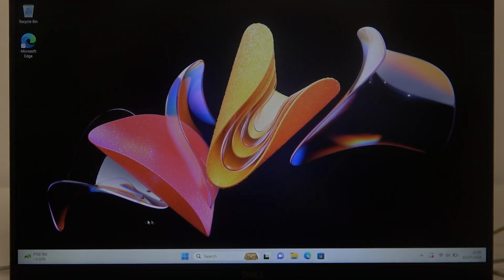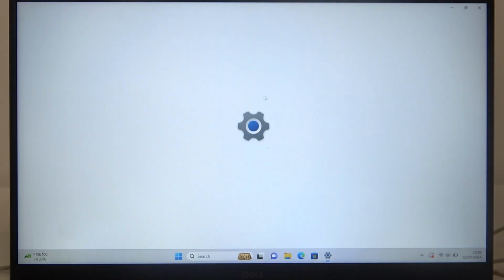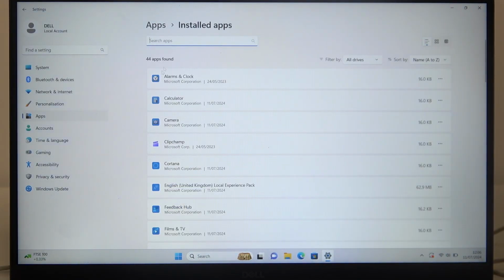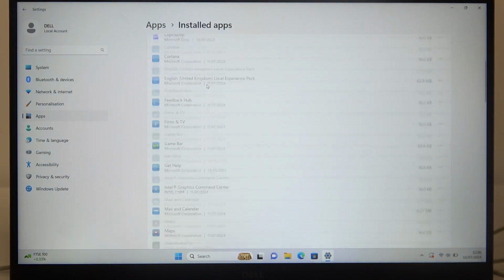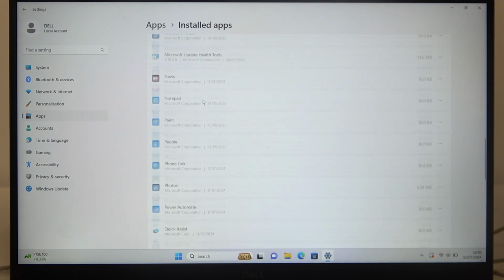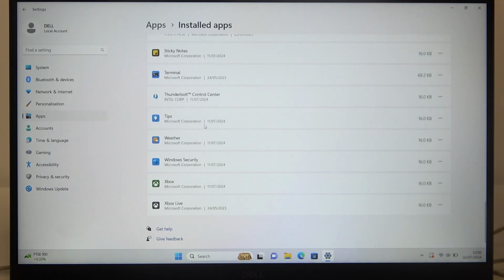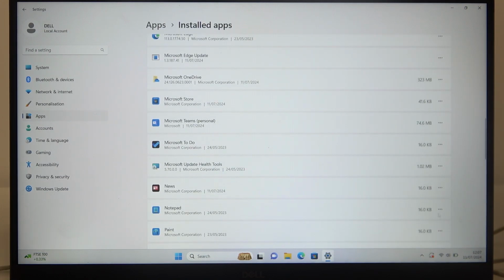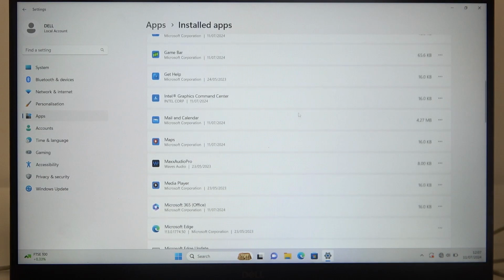How To Uninstall Apps From DELL VOSTRO 5502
Learn how to uninstall apps from your Dell Vostro 5502 laptop to free up storage space and optimize performance.

Where can I find the list of installed apps on Dell Vostro 5502?
How do I uninstall apps from Dell Vostro 5502?
Can I uninstall multiple apps at once on Dell Vostro 5502?
What should I consider before uninstalling apps from Dell Vostro 5502?
How does uninstalling apps improve system performance on Dell Vostro 5502?